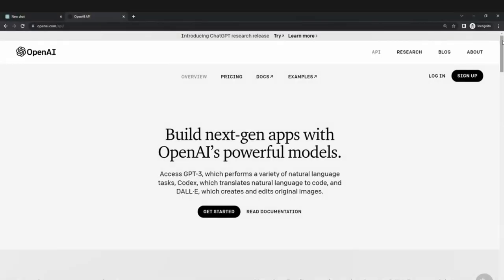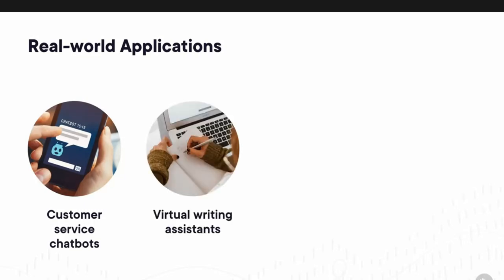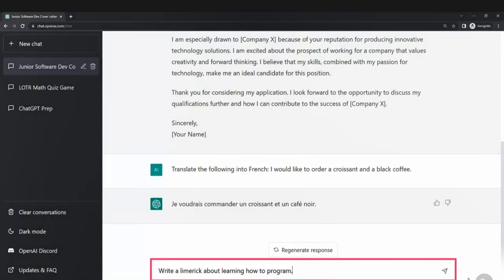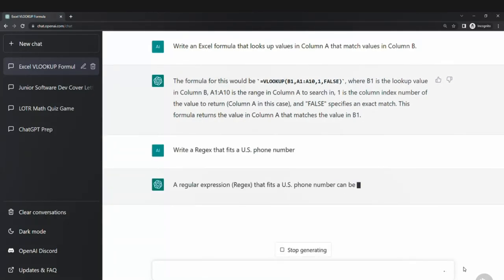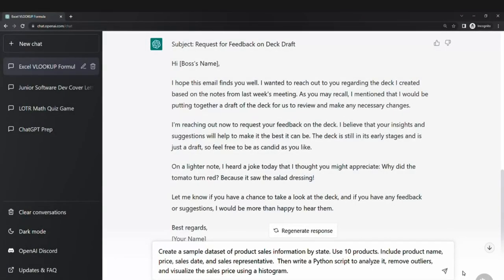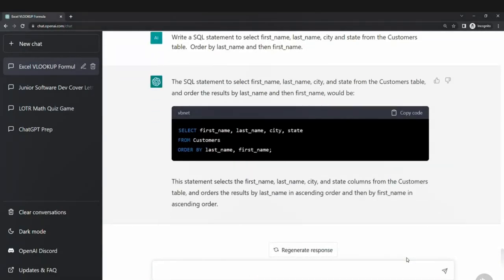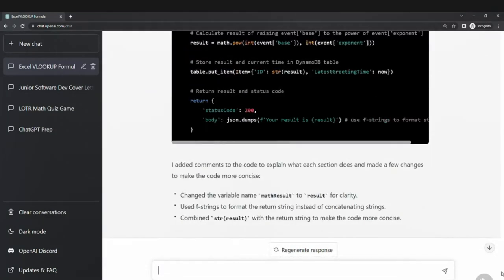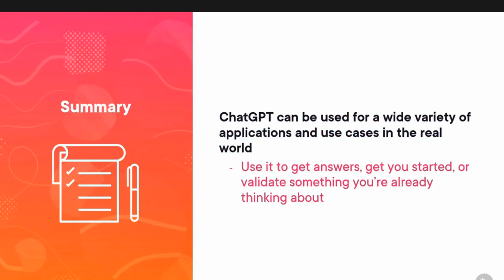ChatGPT Use Cases Explained | Powerful AI Applications for Everyone + Data Practitioner Examples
ChatGPT is more than a chatbot — it’s a versatile AI tool transforming workflows across industries. In this video, we explore the broad applications of ChatGPT and dive deeper into high-value use cases specifically designed for data practitioners.
Whether you're a beginner exploring AI or a data professional working with analysis, engineering, or modeling, this guide reveals how ChatGPT can supercharge your productivity and decision-making.

🔍 In This Video, You’ll Learn:
🌐 Broad Applications of ChatGPT:
✔ Content creation & brainstorming
✔ Learning, research, and summarization
✔ Customer support & automation
✔ Programming help and debugging
✔ Business insights & workflow optimization
✔ Ideation, creativity, and planning

📊 ChatGPT Use Cases for Data Practitioners:
✔ SQL query writing & optimization
✔ Data cleaning guidance and transformation logic
✔ Understanding complex datasets
✔ Writing documentation and data dictionaries
✔ Generating Python & Pandas code
✔ Exploring feature engineering ideas
✔ Statistical explanations & modeling support
✔ Creating dashboards, KPIs, and analysis frameworks
✔ Automating repetitive data tasks with prompts
✔ Improving communication with data stakeholders

With the right prompts, ChatGPT becomes an intelligent assistant that saves time, reduces errors, and enhances analytical thinking.